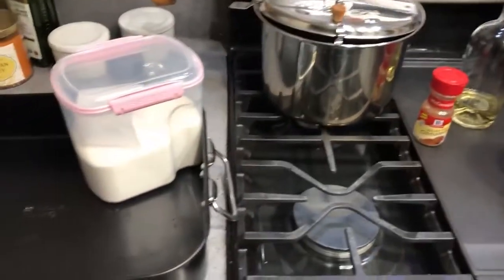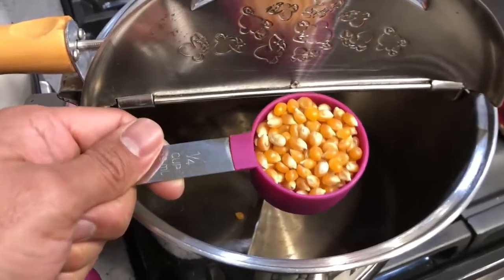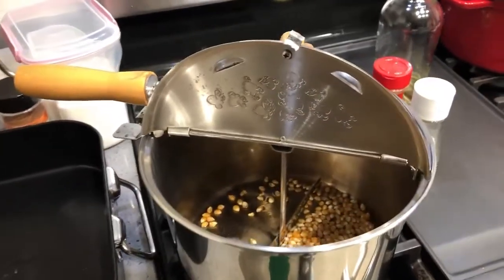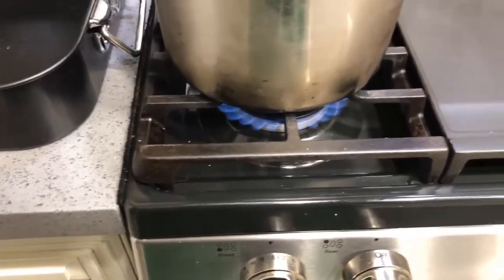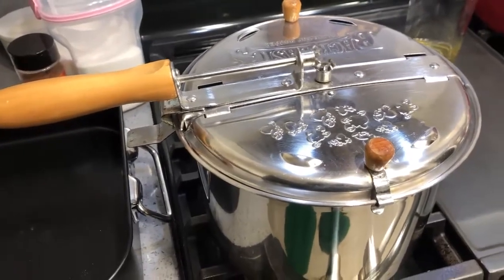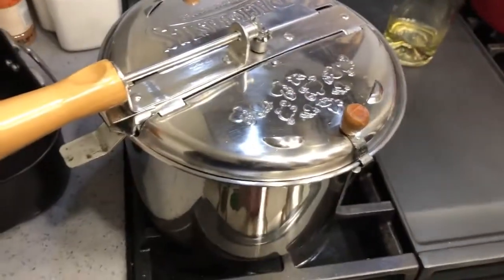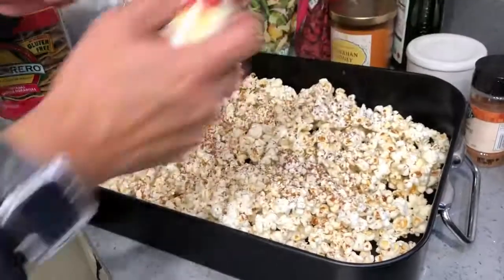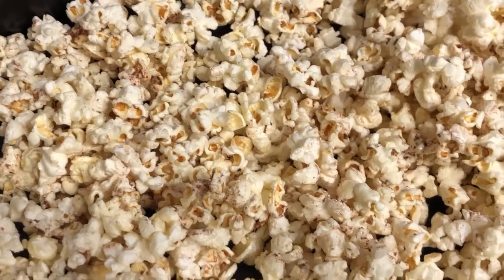Easy 5 min Kettle Corn Home Made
Here is a cheap treat when stuck inside.  Super easy to make and super inexpensive for the whole family.
Here are the items I used.

Links:
Popcorn Kernels

Popcorn Stove top Pot